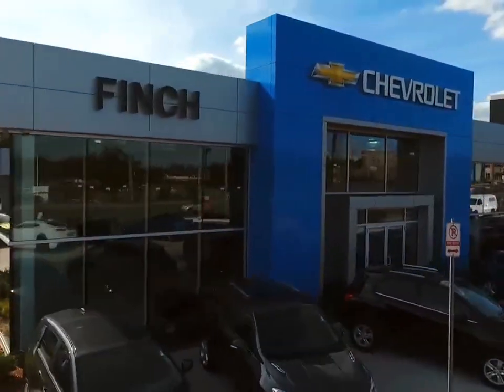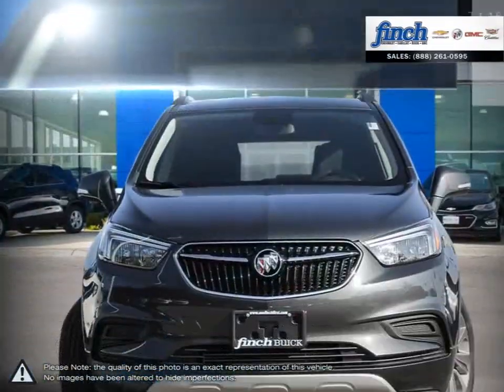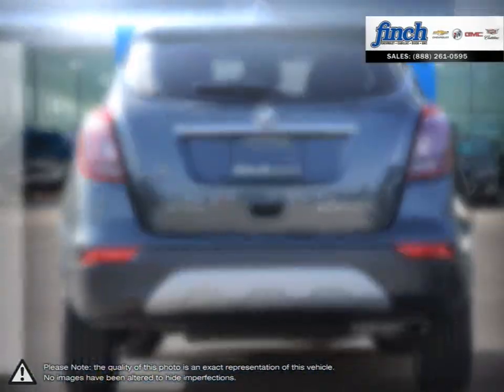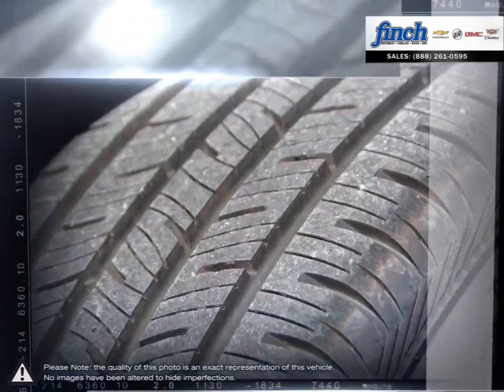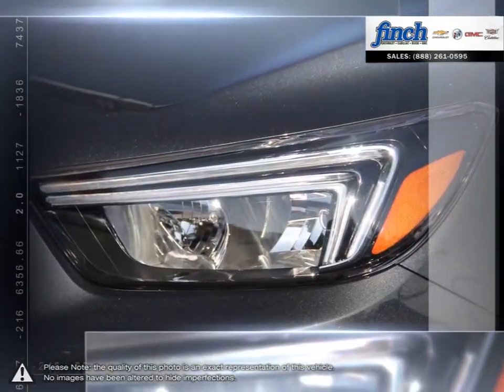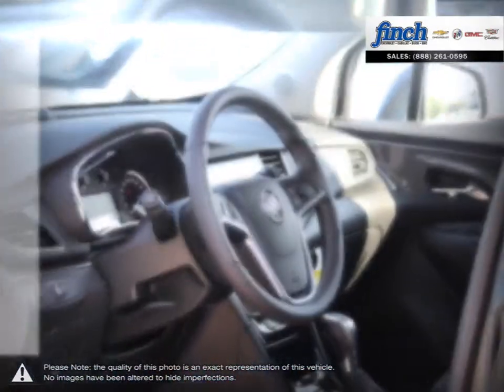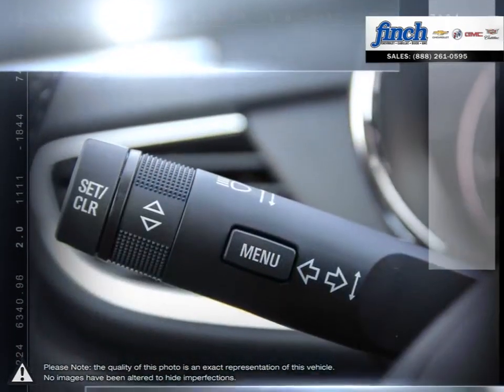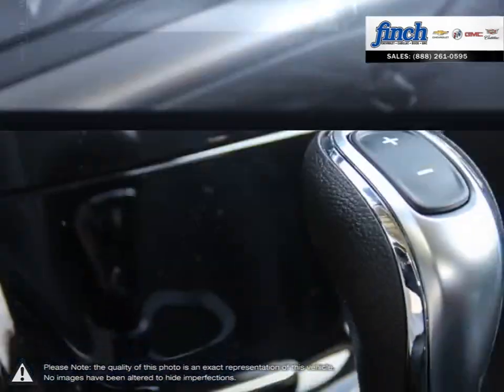2018 Buick Encore | Finch Chevrolet | KL4CJASB9JB623048 142916